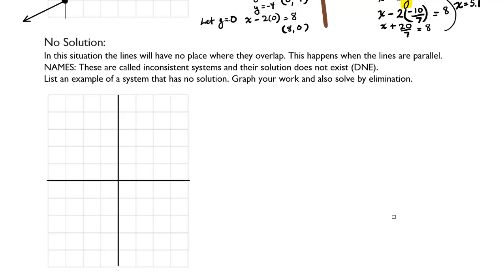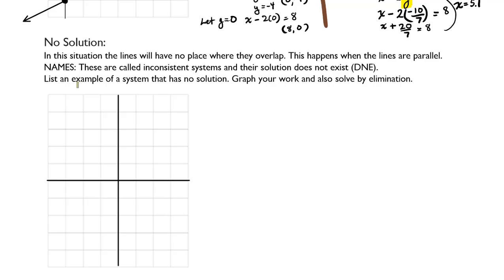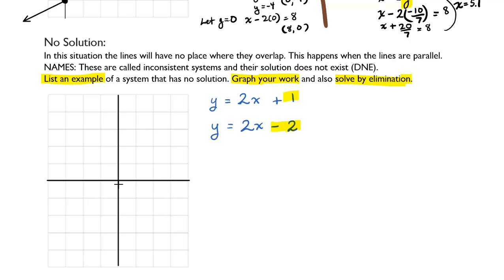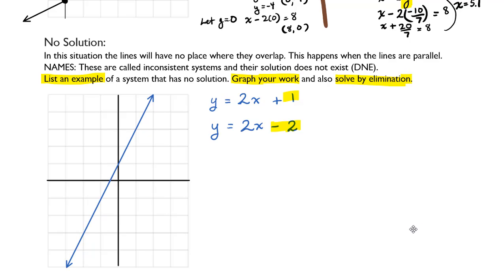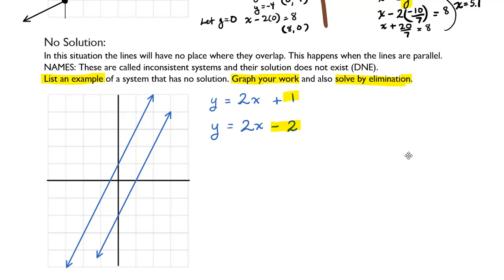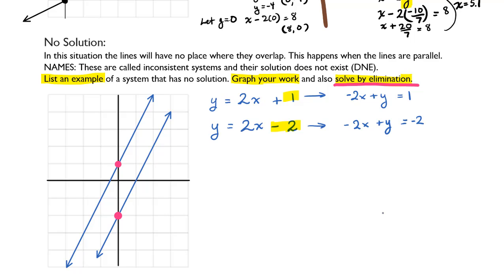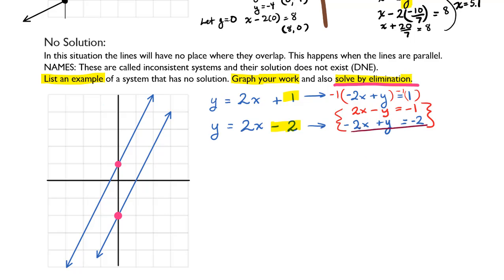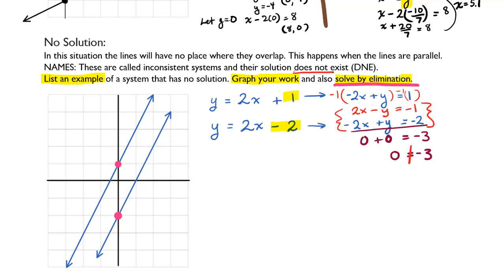Systems of Equations Part 3